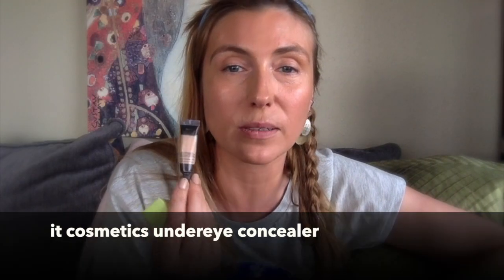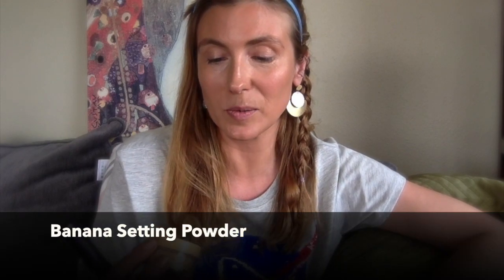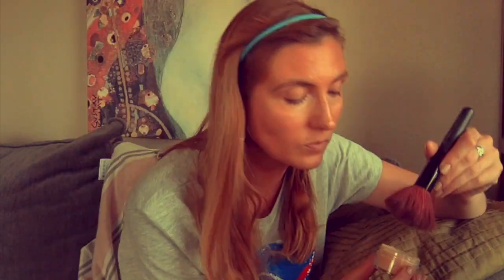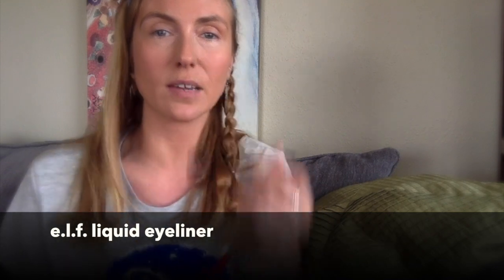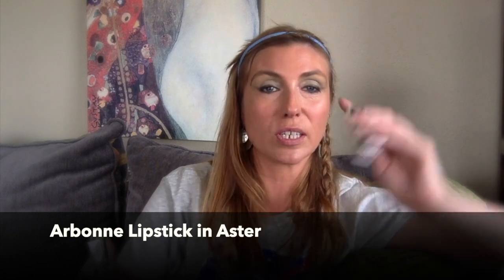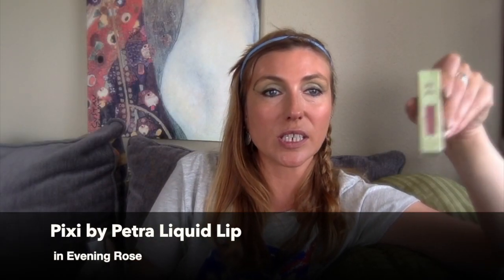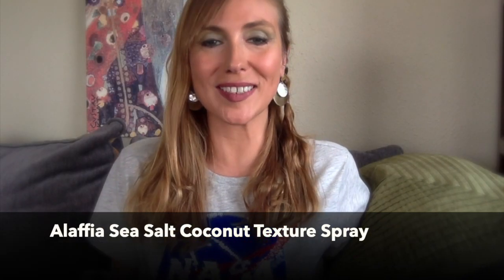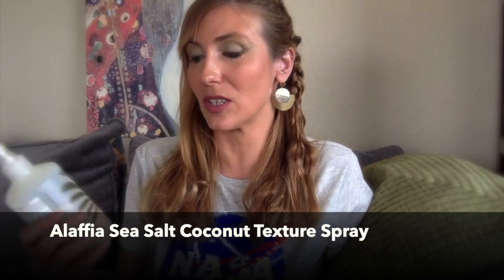Socially Conscious Makeup Review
Since my first video I've acquired new socially conscious products and can't wait to try them for the first time on camera! Here I create an everyday look with only socially conscious makeup and beauty products.